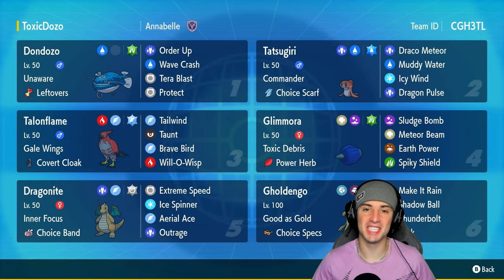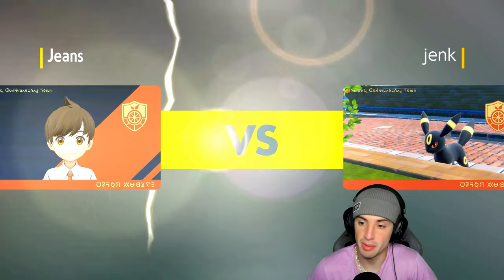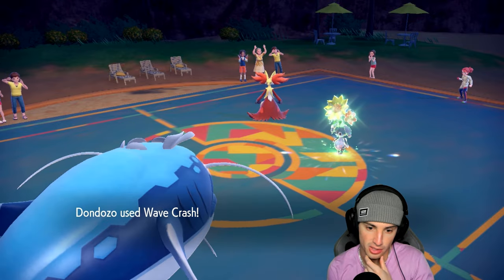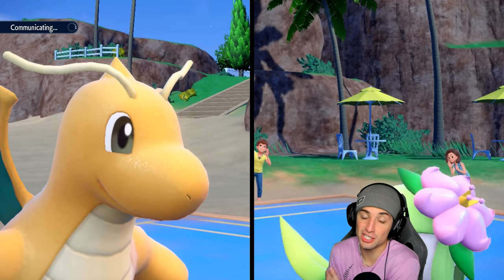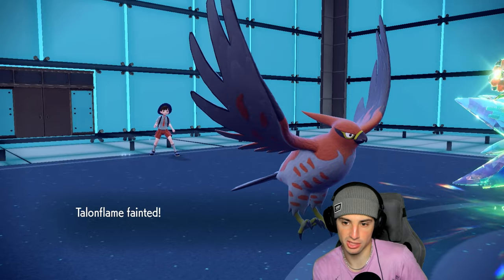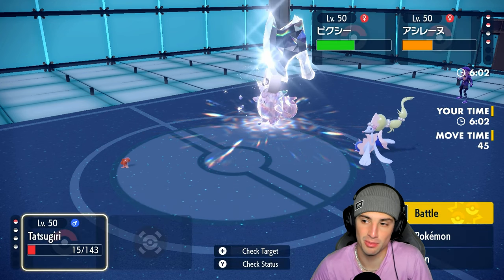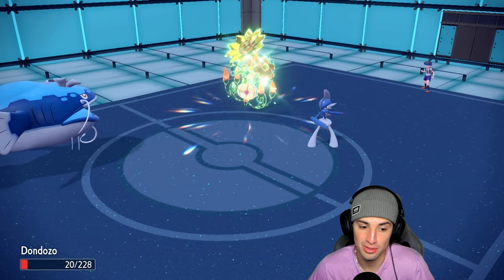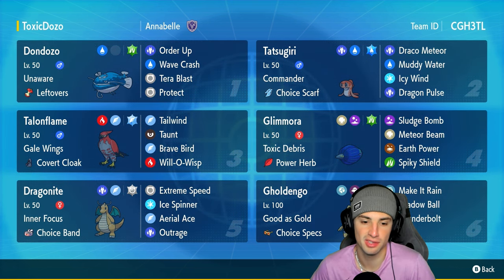DONDOZO & TATSUGIRI Look to Return in Ranked Regulation H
▶ GAME INFO
Name: Pokémon Scarlet and Violet
Developer: Game Freak
Publisher: The Pokémon Company, Nintendo
Platforms: Nintendo Switch
Release Date: November 18, 2022

Team Breakdown - 0:00
Game 1 - 1:59
Game 2 -11:35
Game 3 - 18:29